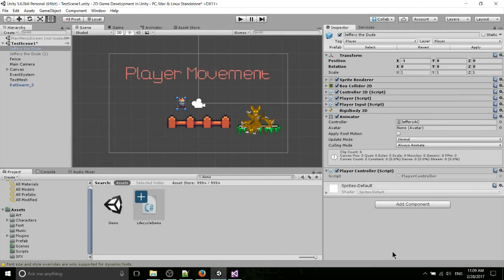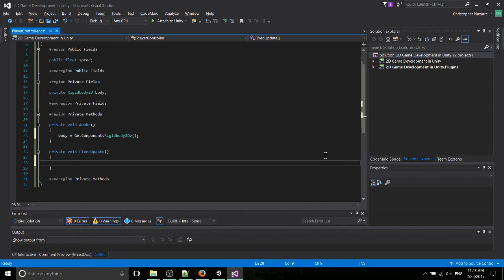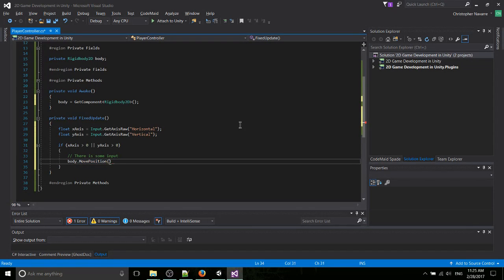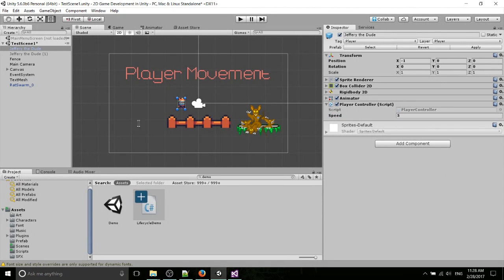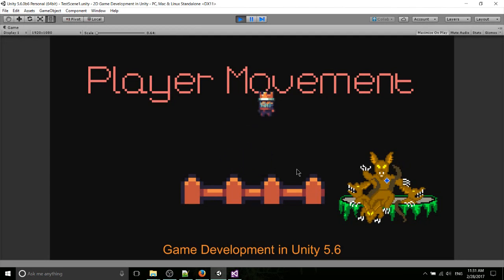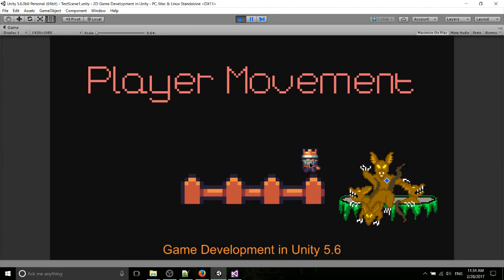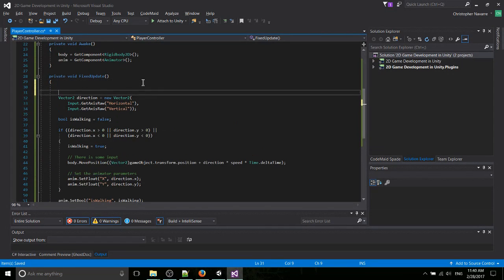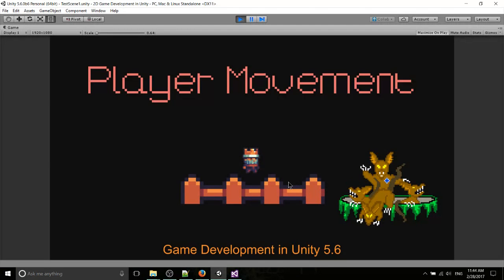Scripting Player Movement Controls - 2D Game Development for Unity 5.6